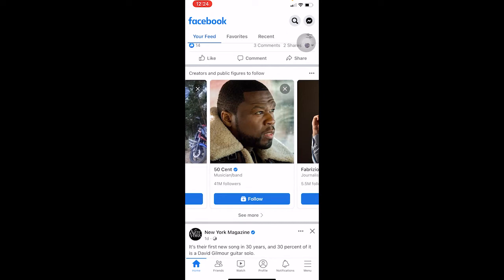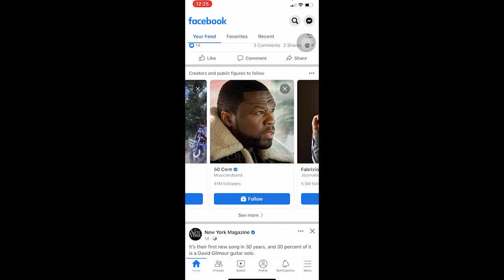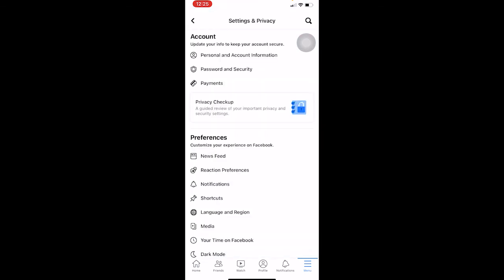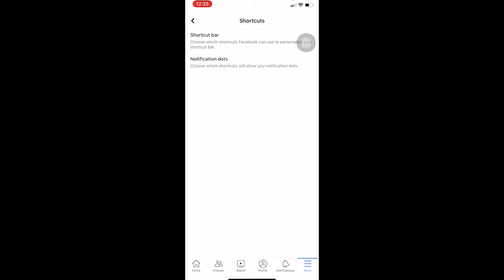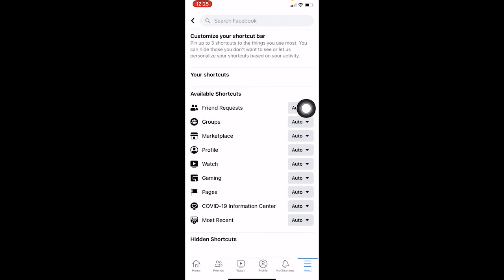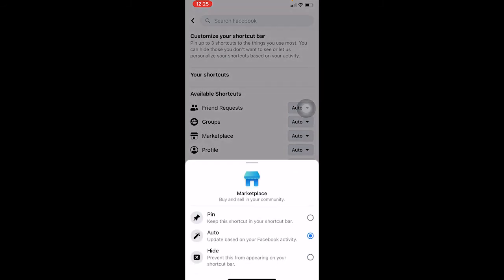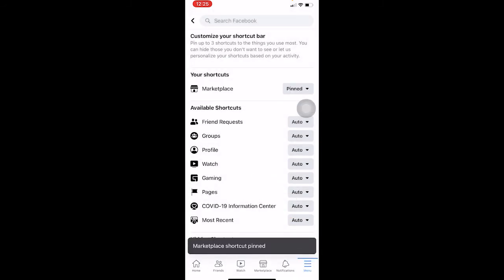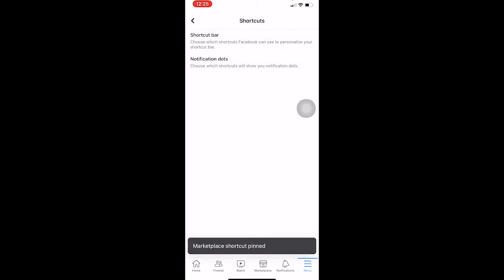How To Fix Facebook Marketplace Not Showing Up Error (2022) | Facebook Tutorial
Confused about How To Fix Facebook Marketplace Not Showing Up? This video explains the exact steps on how to . Make sure you watch the video till the end to learn it in much detail.

CHAPTERS
0:00 - Intro
0:16 - How To Fix Facebook Marketplace Not Showing Up
1:20 - Outro